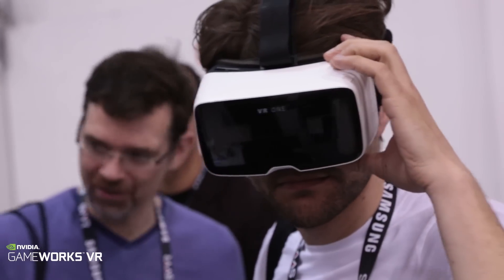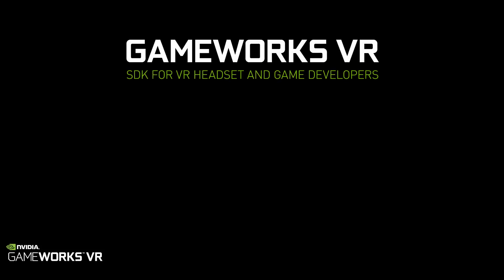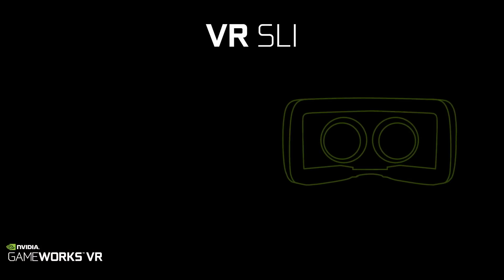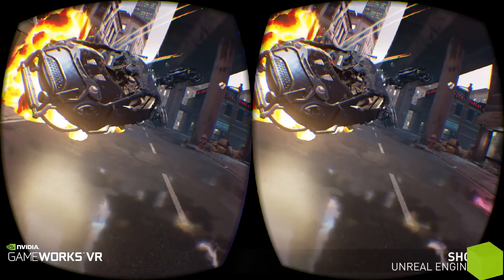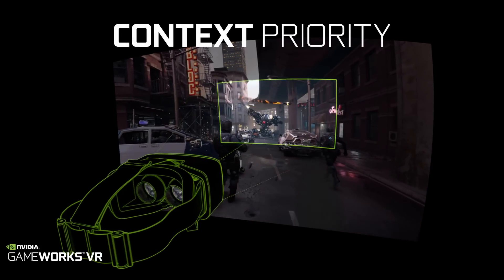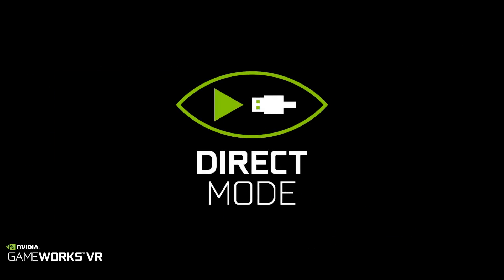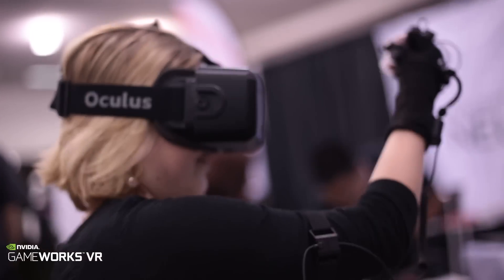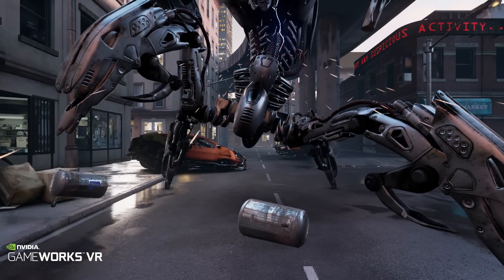GameWorks VR Gives a Boost to Virtual Reality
Jason Paul, General Manager at NVIDIA, discusses the incredible advances GameWorks VR brings to virtual reality developers. Included in this is NVIDIA’s Multi-Res Shading technology, which brings up to a 50% increase in virtual reality performance.